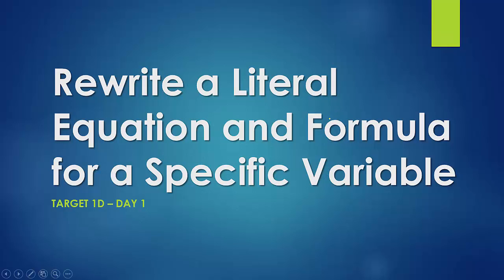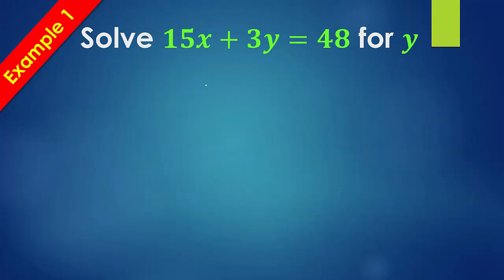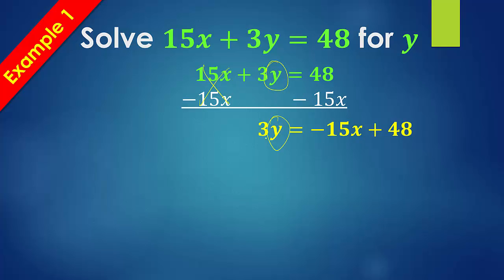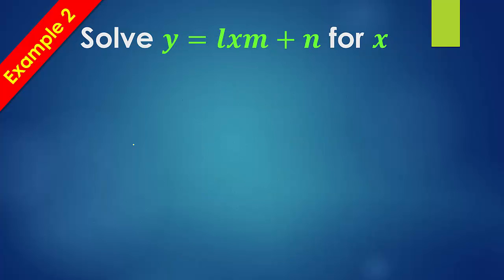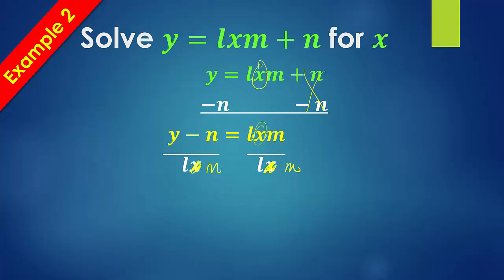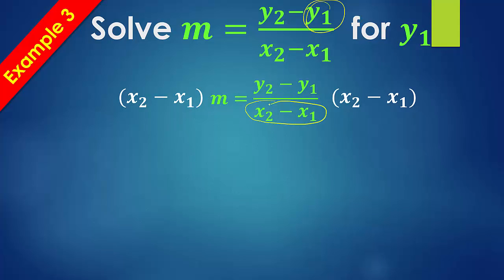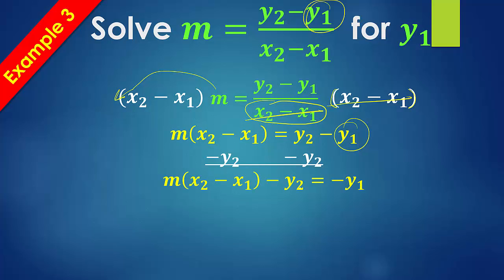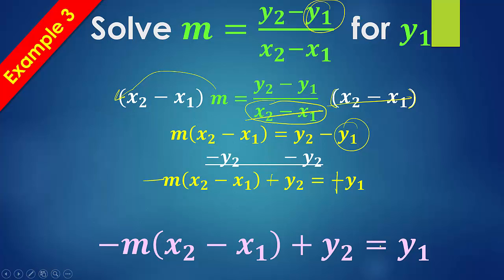1D - Day 1 Solving for a variable in an equation